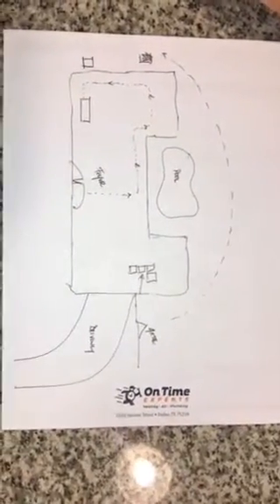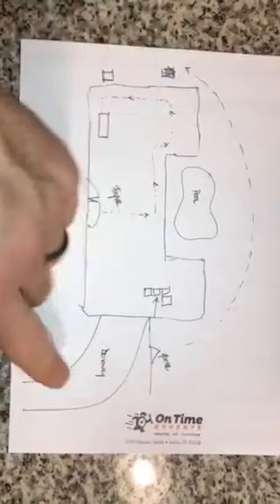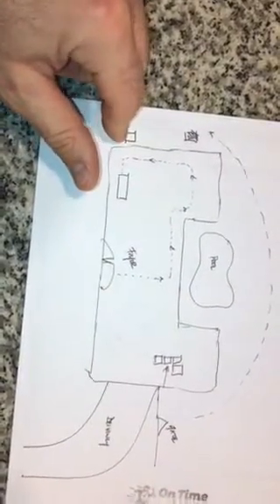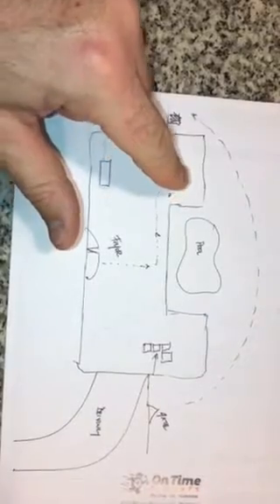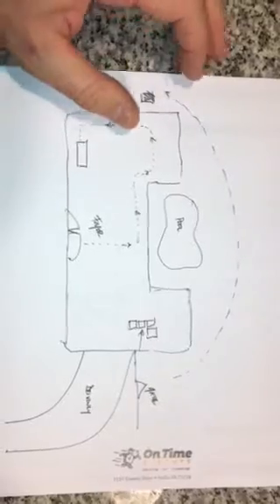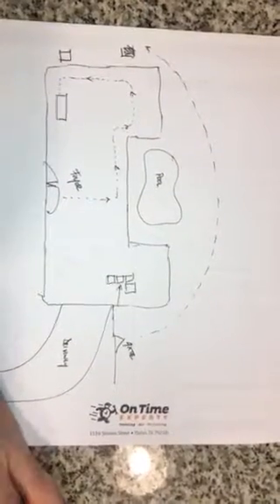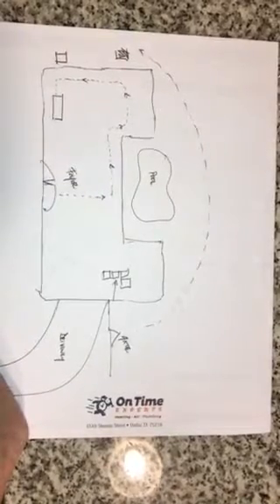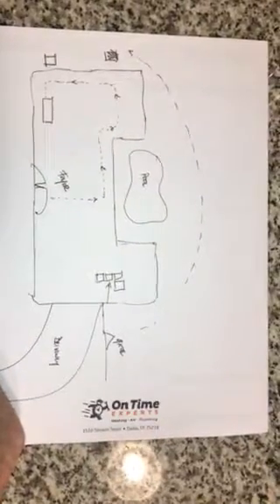Moore: Install 1/31/19